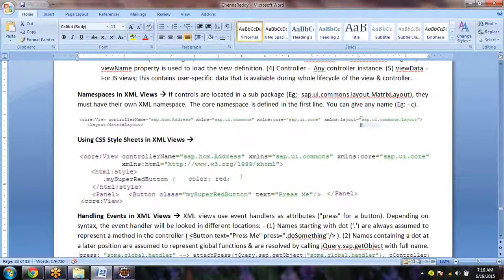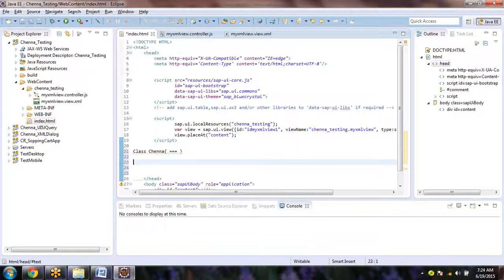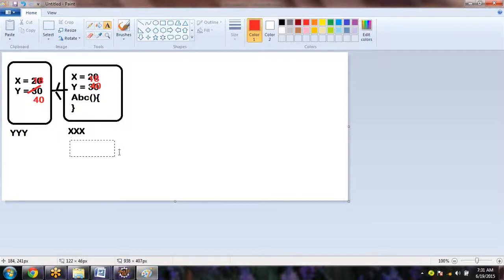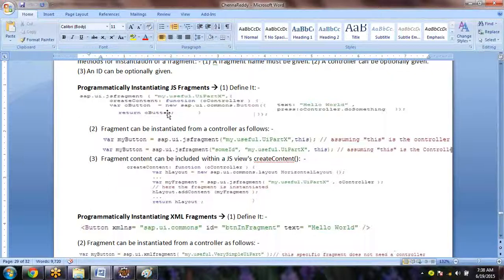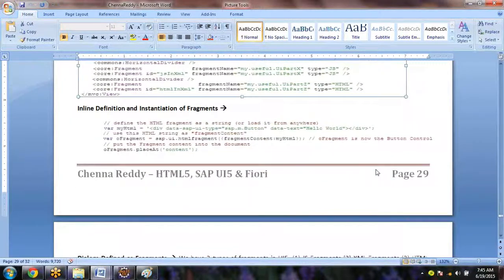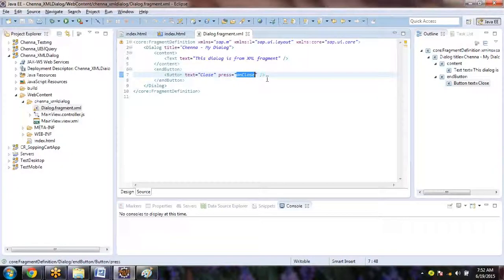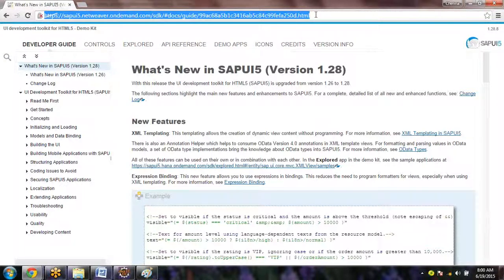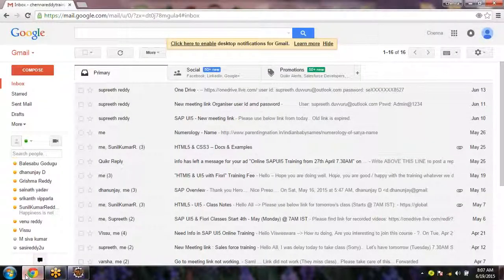SAPUI5 AND FIORI COMPLETE HANDS ON TRAINING DAY 34